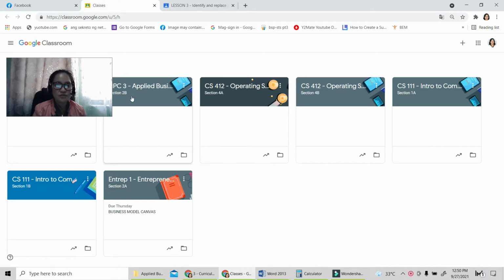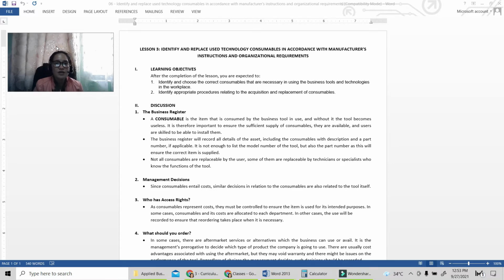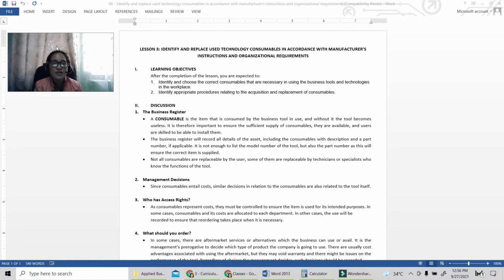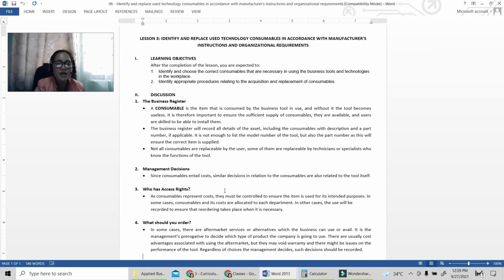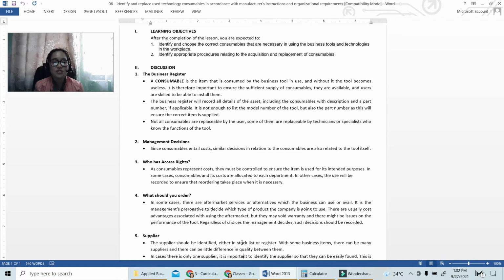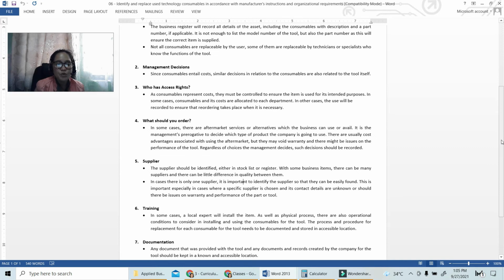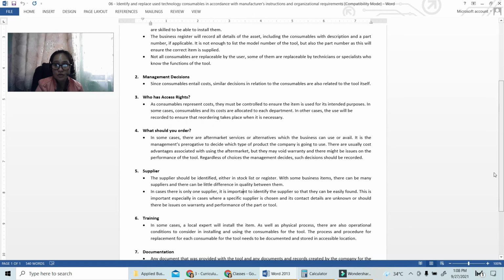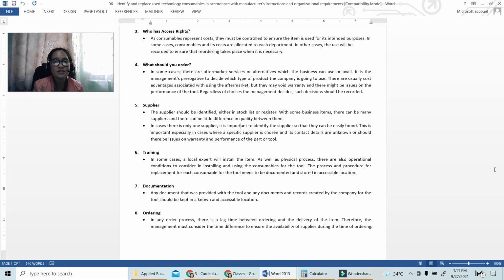Lesson 3 Consumables